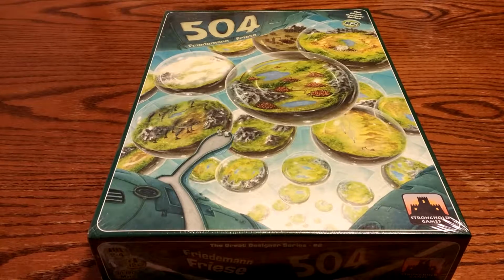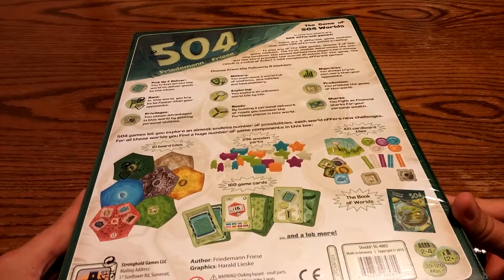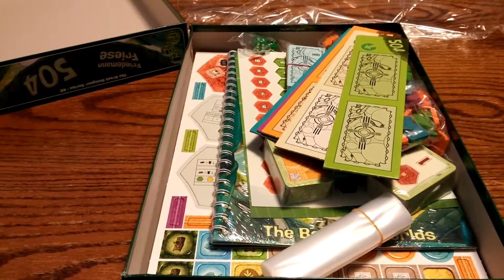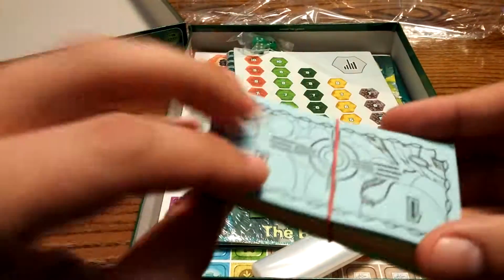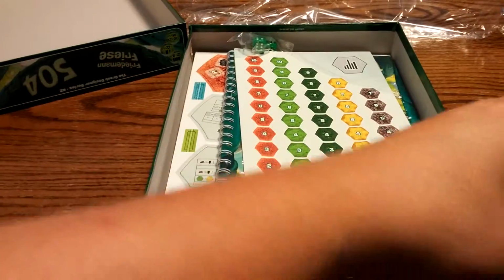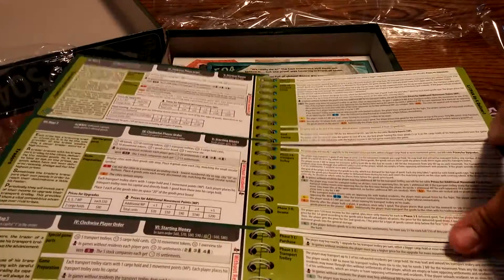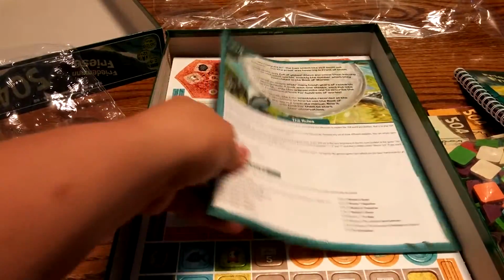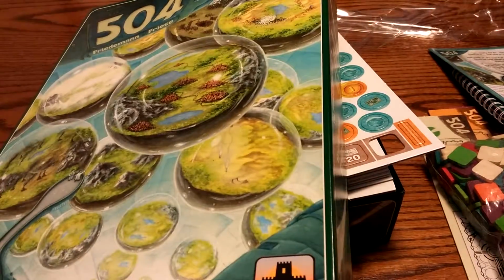Unbox Everything: 504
An unboxing of 504.